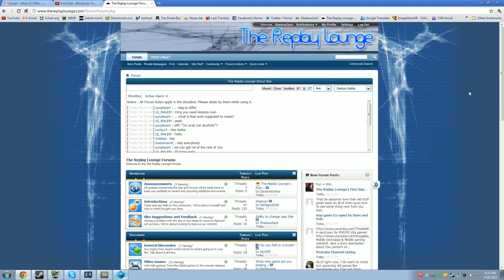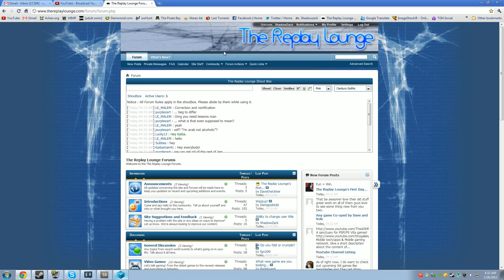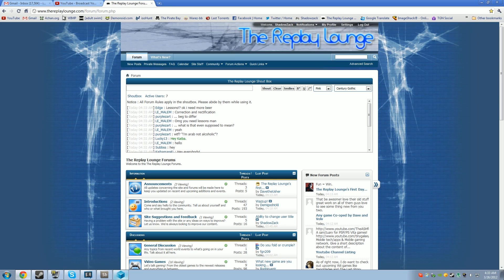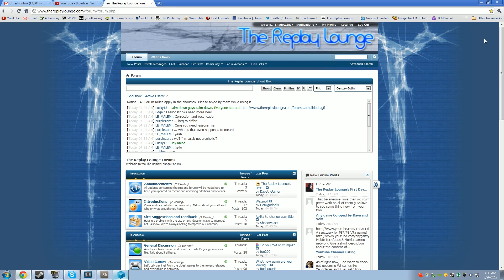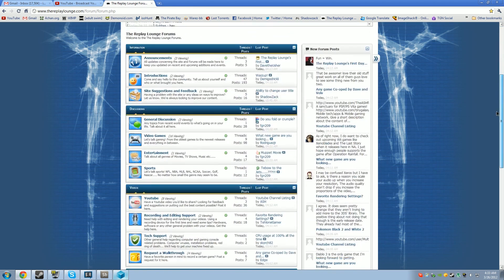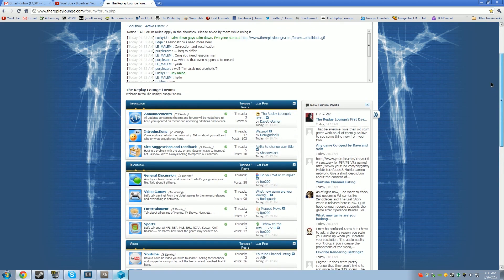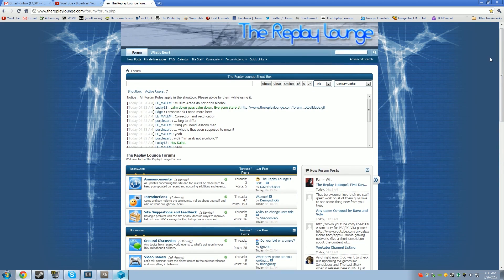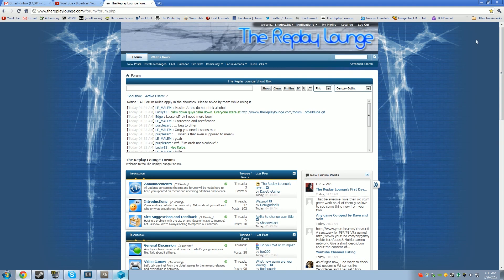"The Replay Lounge" New site launched with "The Crew"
Me and The rest of the crew have been hard at work over the past few weeks to create and launch a new site where we can all hang out at. Register and Join the fun!! .